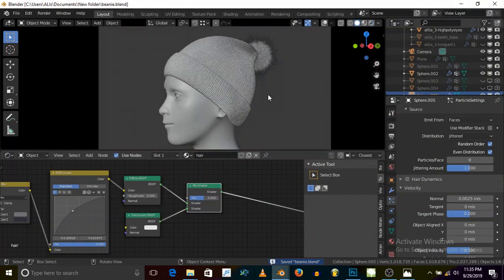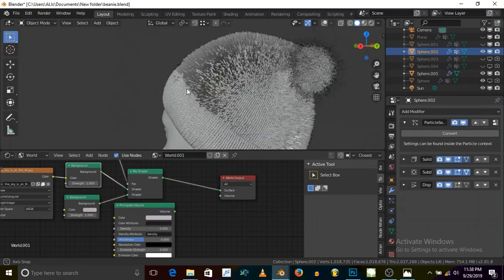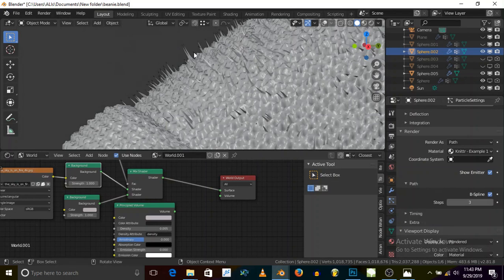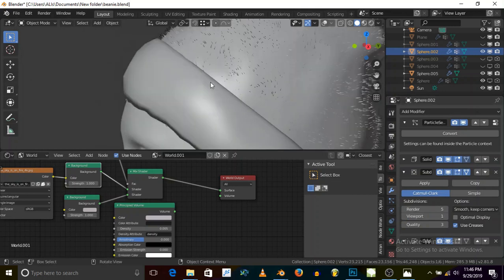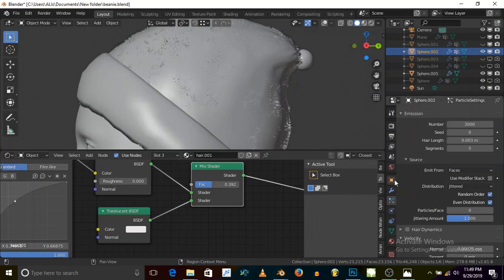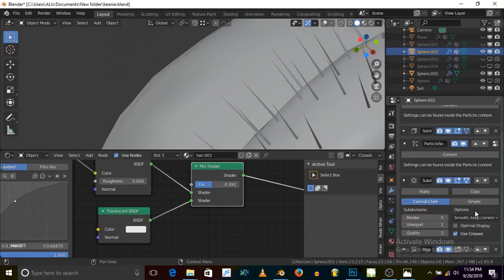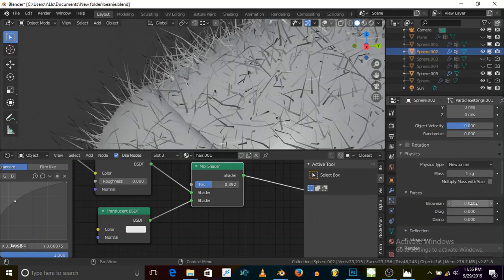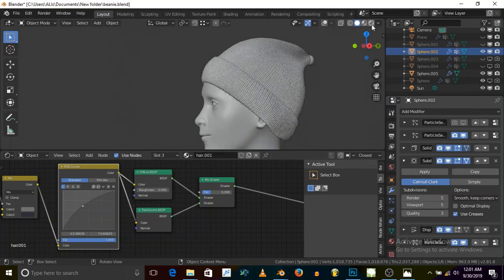BLENDER , CREATE A BEANIE WITH BLENDER PART 4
NODE GROUP